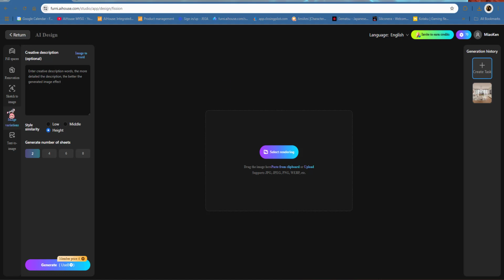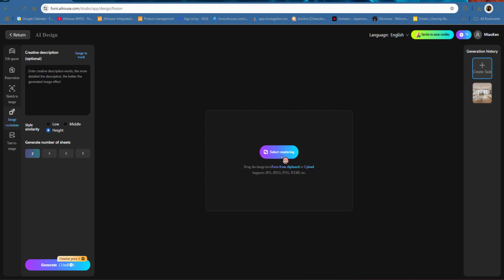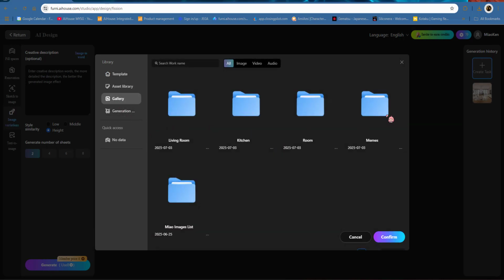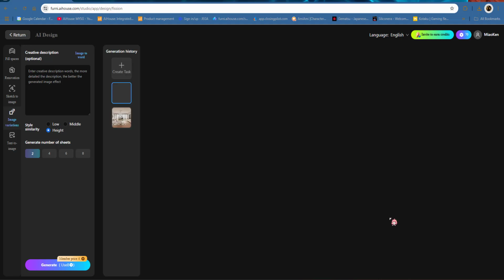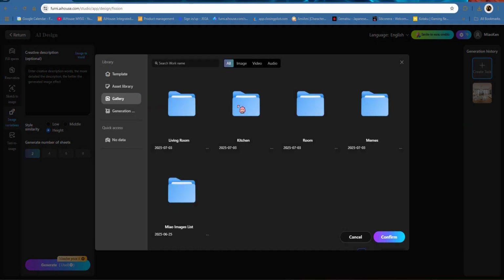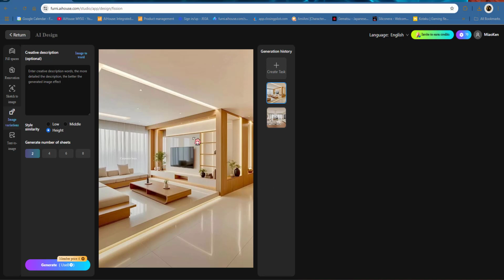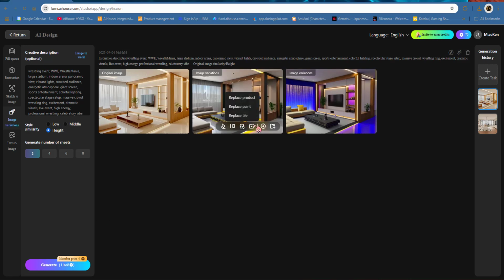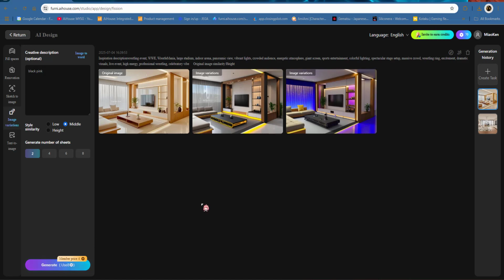[Furni Ai] - [AI Design] - Image Variation